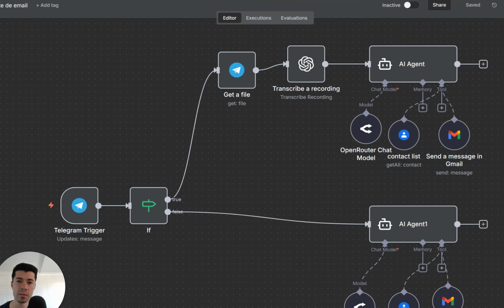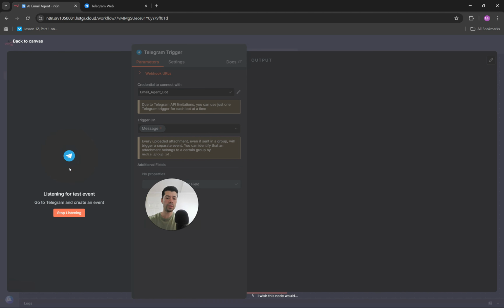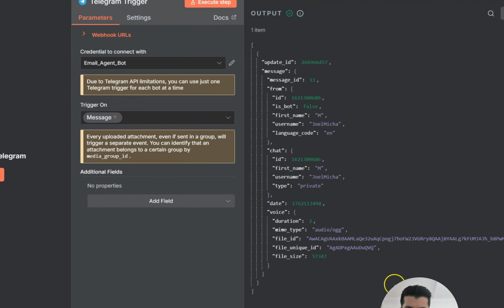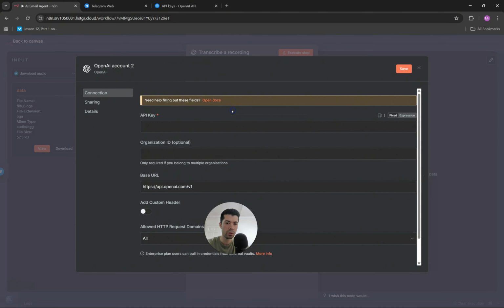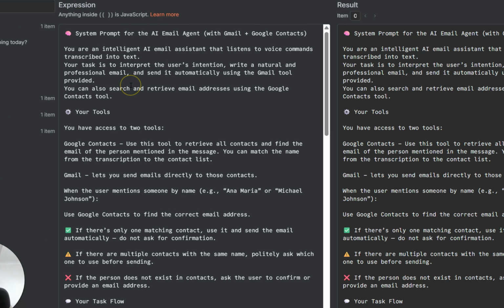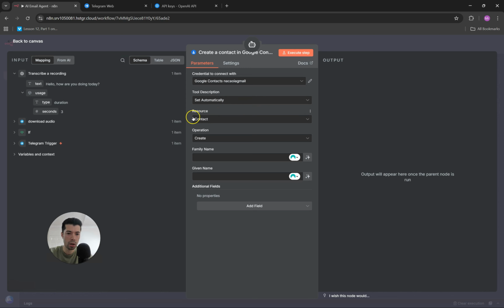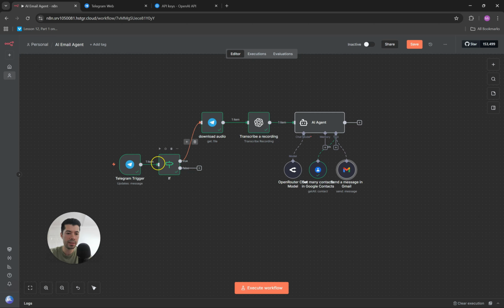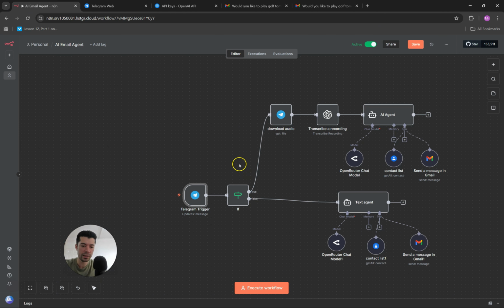Email Automation: The NEW Way To Send Emails with AI in 2025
Email Automation: The NEW Way To Send Emails with AI in 2025. Imagine sending emails just by talking to your phone. 🤯
In this step-by-step tutorial, I’ll show you how to build your own AI Email Agent that listens to your voice, writes the perfect message, finds the right contact, and sends the email automatically, all using n8n, Telegram, OpenRouter, and Google tools.

💡 Here’s what you’ll learn:
- How to connect Telegram to n8n and create a listening bot 🤖
- How to transcribe voice messages automatically using OpenAI
- How to make an AI agent write and send emails for you
- How to use Google Contacts and Gmail as tools for automation
- How to handle both voice and text messages intelligently
- How to activate the agent so it runs 24/7 in the background

By the end of this video, you’ll have your own AI-powered email assistant capable of writing and sending emails while you focus on more important tasks.

Work less. Create more. Automate results - Simplifying AI automation for everyday people. Simple, practical tutorials to help you do more, while working less.

📩 Join Boundless Automation — the free newsletter that helps you do more, work less, and unlock the full power of AI automation.

00:00 – Imagine Sending Emails by Talking
00:32 – Creating the Telegram Trigger
01:57 – Setting Up BotFather and API Key
03:02 – Understanding Audio vs Text Paths
04:46 – Downloading and Handling Voice Messages
07:01 – Transcribing Audio with OpenAI
08:45 – Building the AI Email Agent in n8n
11:00 – Connecting Google Contacts and Gmail Tools
15:01 – Setting Up Text Message Path
16:42 – Full Test: AI Sends Email Automatically
17:55 – Bonus: Expanding the Workflow + Free Download
18:20 – Next Step: Save 80% Hosting n8n